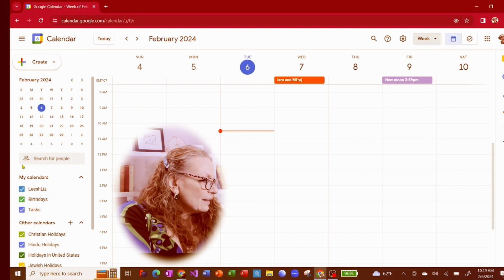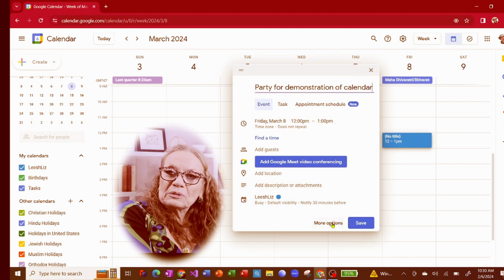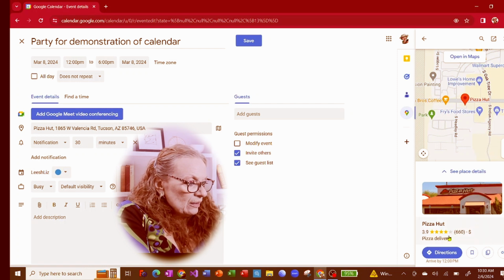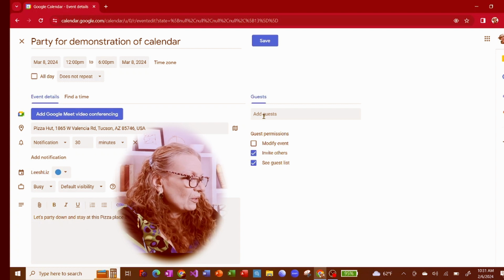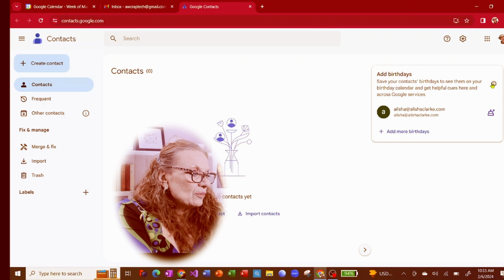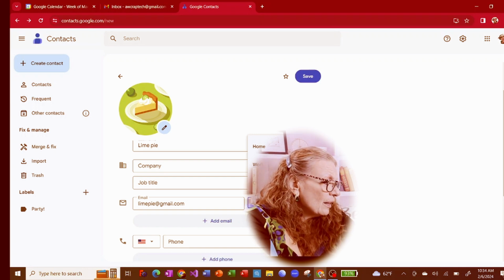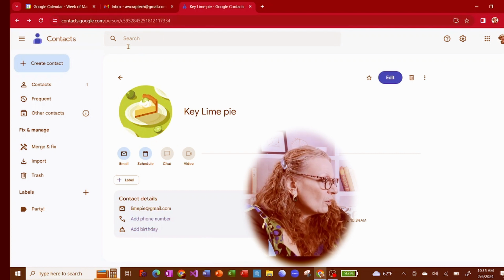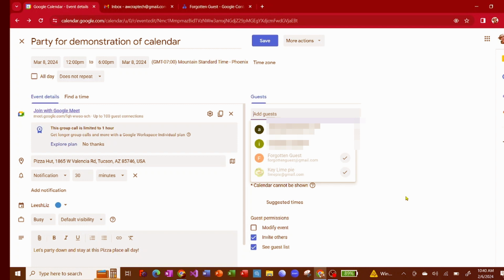Planning an Event with Google Calendar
In this video, Liz shows how she uses the Google Calendar to create events involving friends and associates in a way that is very effective and helpful to all participants.

This video uses music from MotionArray.com